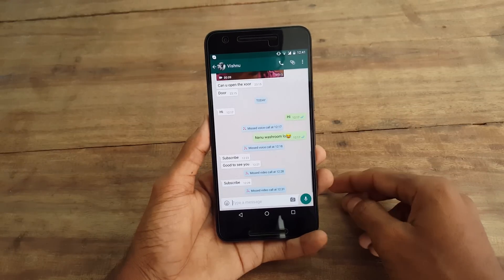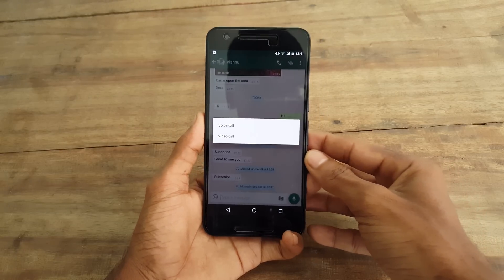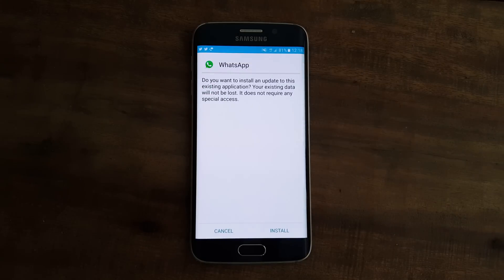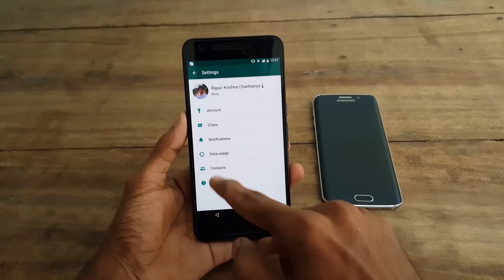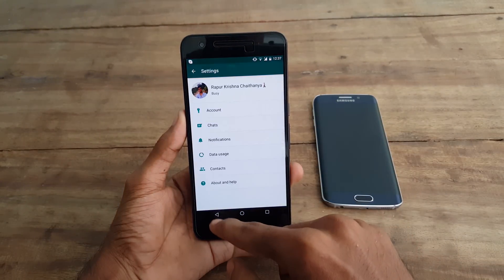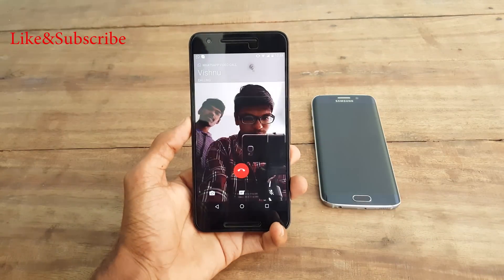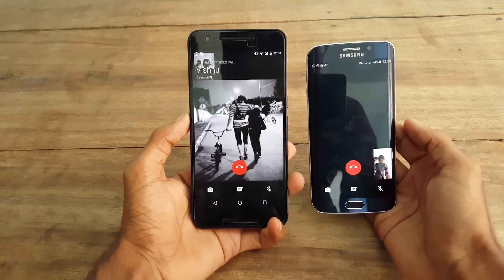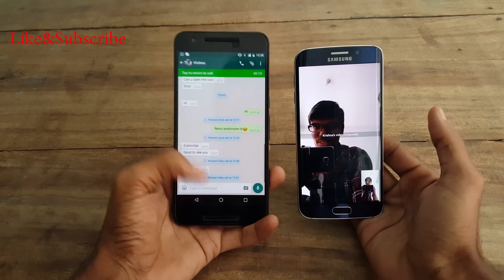Get Video Calling Feature in Whatsapp on any Android Device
In this video i will show you how you can enable whatsapp video calling on your android phone very easily!!

Make Sure You & Your Friends Have this Version!